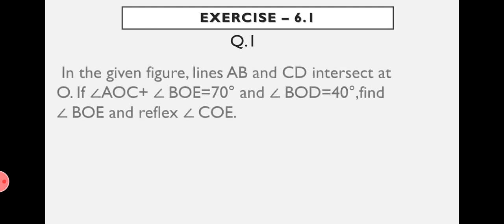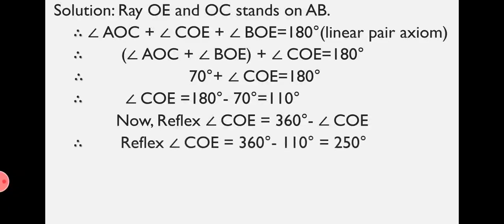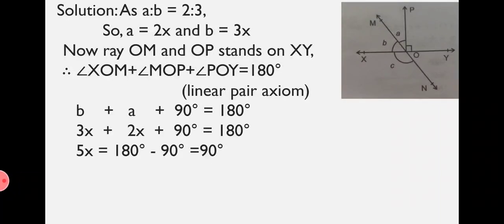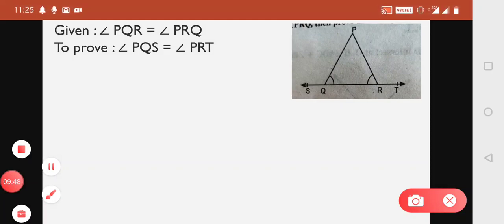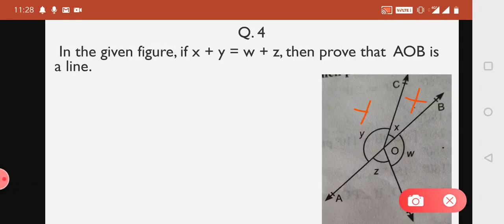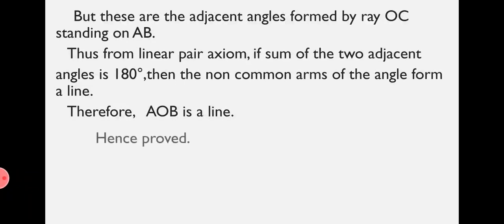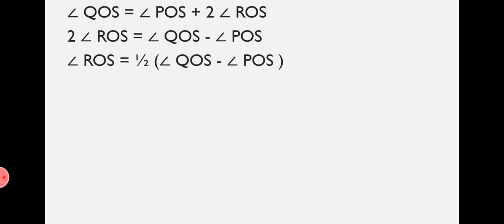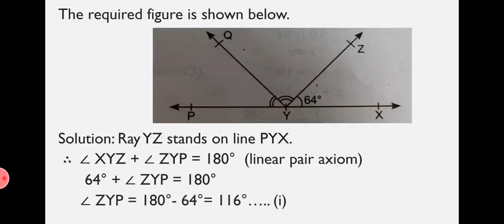Class IX Chapter-6 LINES AND ANGLES Part-4